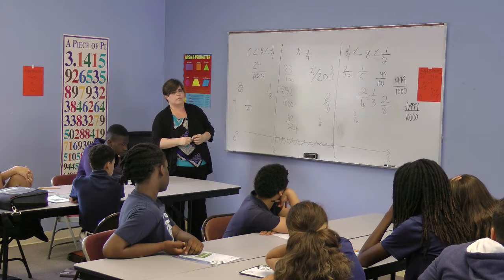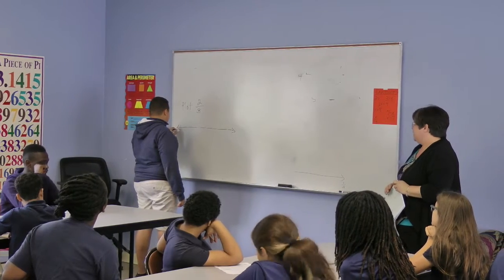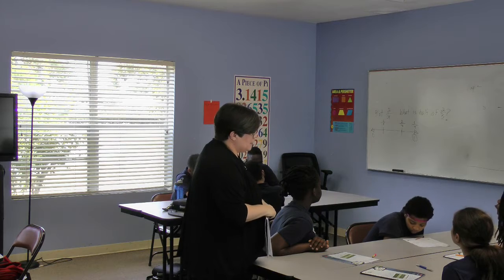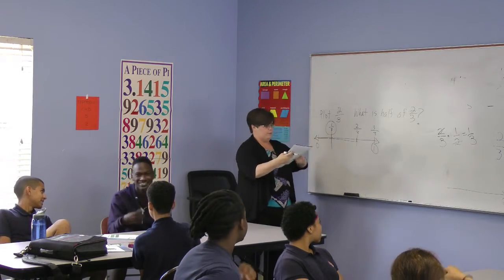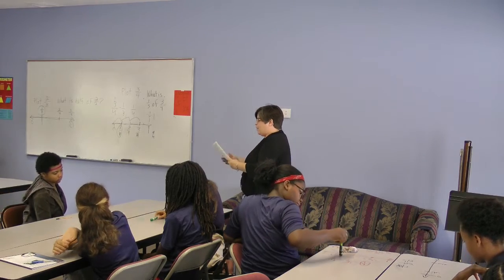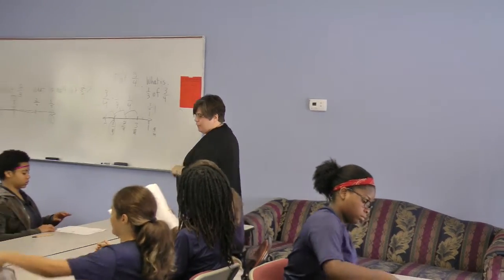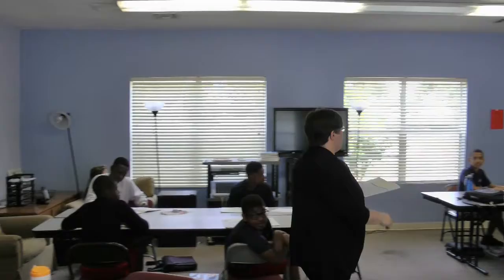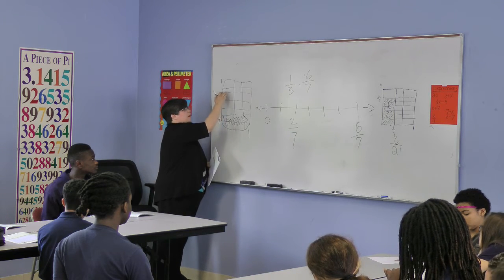8th Grade Math Lesson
Teacher uses Inquiry-Based Method to teach 8th grade math.